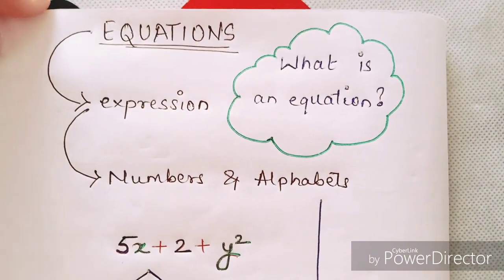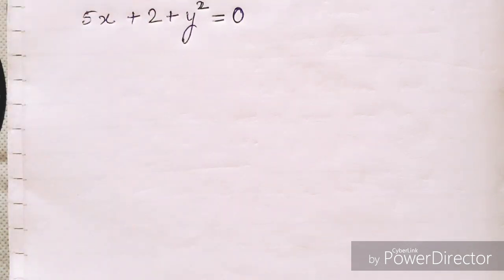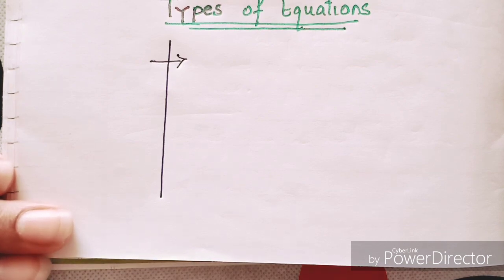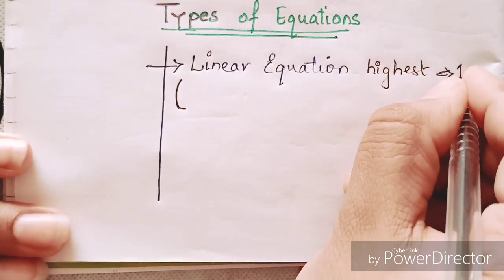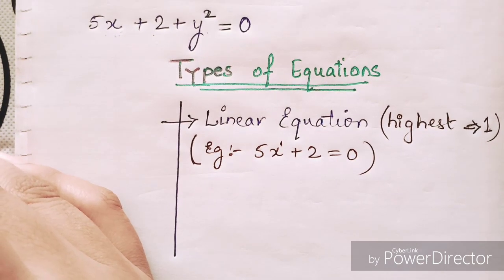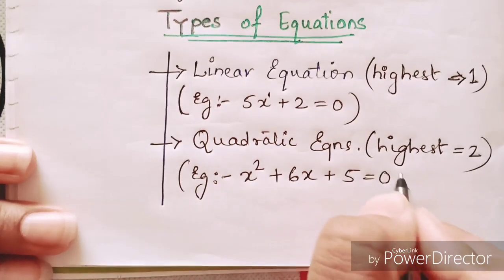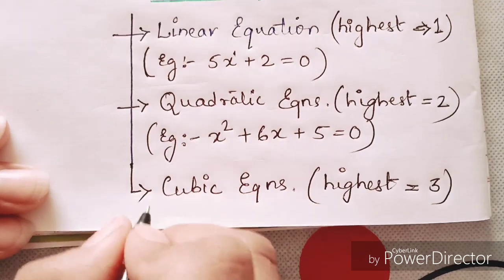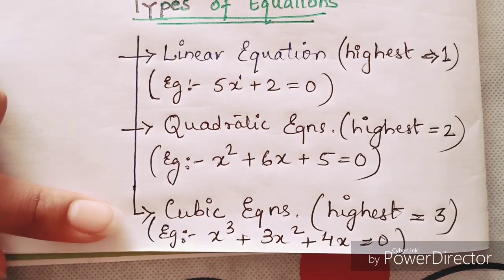Algebra: Equations | Linear | Quadratic | Cubic | Part 2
This playlist includes all about equations and how to solve them. Please do write to us for any queries or concerns about any topic.